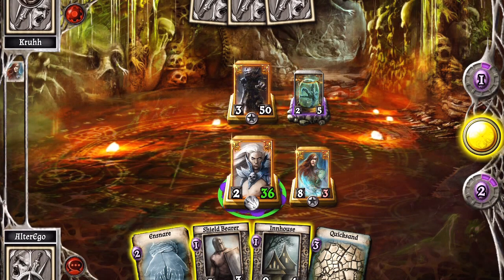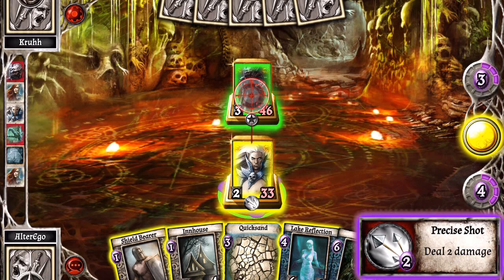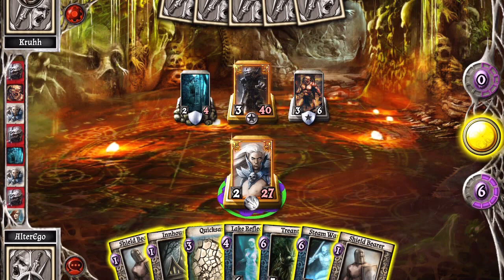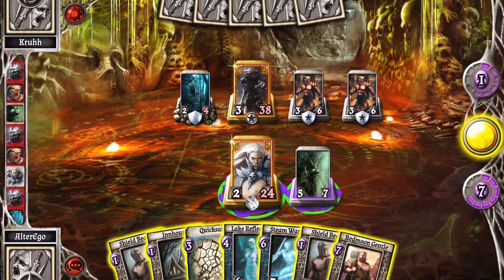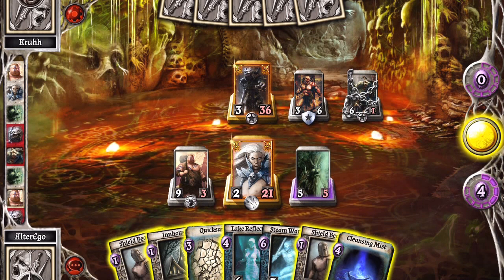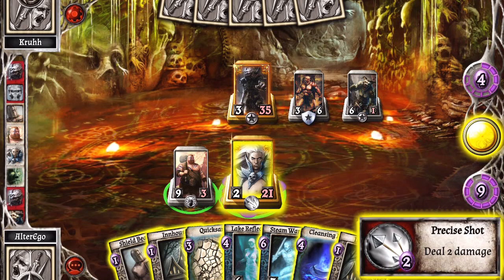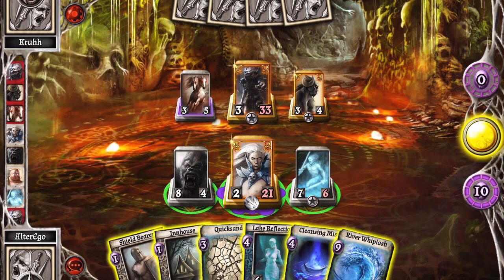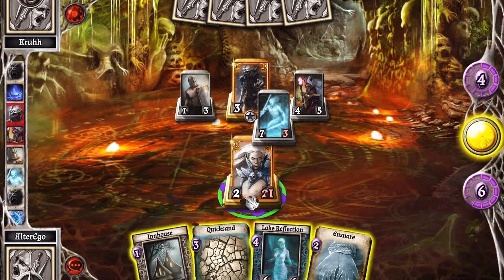Kruhh re-match (Drakenlords Gameplay)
Exciting match against Kruhh, using the same deck with only Common and Rare cards. Well earned victory, not as easy as in the previous video! Check the deck below, and watch the video for tips on how to play it.

Kruhh is final boss in 'The Legend of Kruhh, Epilogue', the current event of Drakenlords, and he's a beast! Don't miss this video to learn how to beat it.

DECK
2x Innhouse
2x Rapid Growth
2x Shield Bearer
2x Ensnare
2x Arcane Researcher
2x Quicksand
2x Song of the Rain
2x Cleansing mist
2x Lake Reflection
2x Wise Tree Wood
2x King Ape
2x Steam Warrior
2x Treant
2x Redmoon Gentle
2x River Whiplash

Warlord abilities:
Passive: Toughness
Active: Precise Shot

DRAKENLORDS
Not playing Drakenlords yet? What are you waiting for! Install it now and add me (AlterEgo) as referrer. Let's be friends!  :)